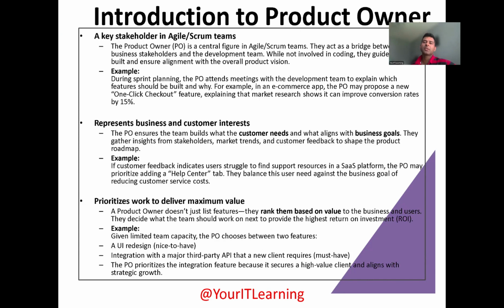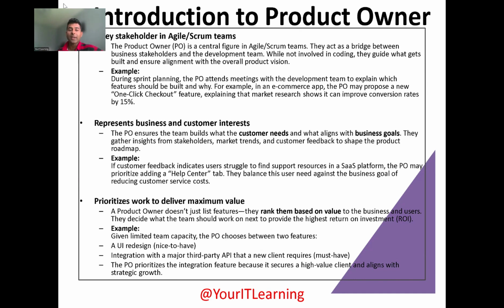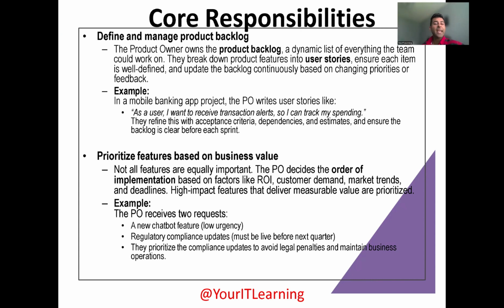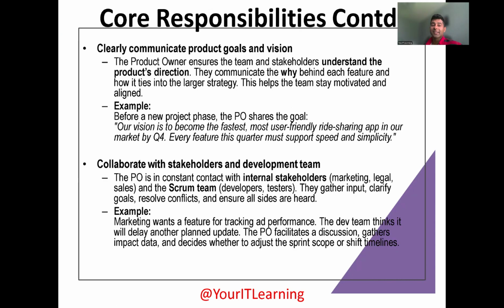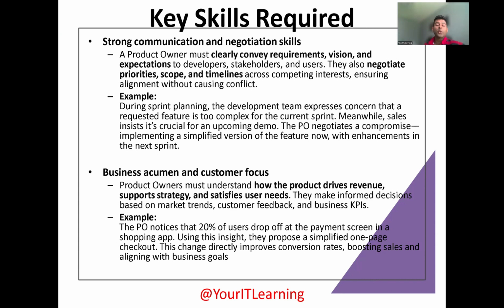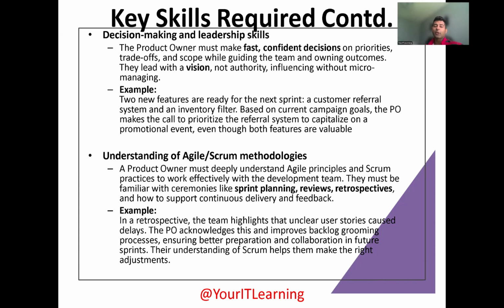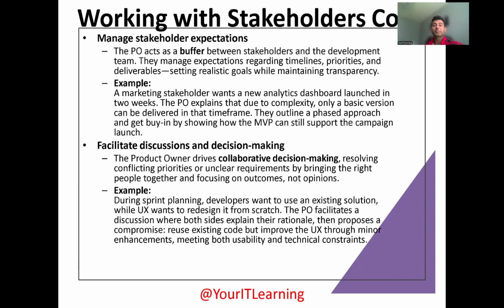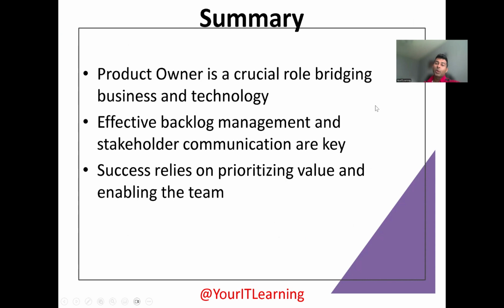Product Owner Roles & Responsibilities Explained | Best Practices (Part 1)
📌 Product Owner: Roles, Responsibilities & Best Practices | Agile & Scrum Explained

Welcome to this detailed video on the Product Owner: Roles, Responsibilities & Best Practices - 1—an essential part of any Agile or Scrum team. Whether you're aspiring to become a Product Owner, currently in the role, or working closely with one, this video will provide you with valuable insights into what it truly takes to be successful.

Introduction to Product Owner.
Core Responsibilities
Key Skills Required
Product Backlog Management
Working with Stakeholders

🎯 **Ideal for:**
✔️ Aspiring Product Owners
✔️ Business Analysts & Scrum Masters
✔️ Agile Practitioners
✔️ Project Managers transitioning to Agile

💡 Whether you're preparing for a Product Owner interview, looking to improve your current practices, or simply want to understand this critical role, this video breaks it all down with real-world examples and actionable tips.